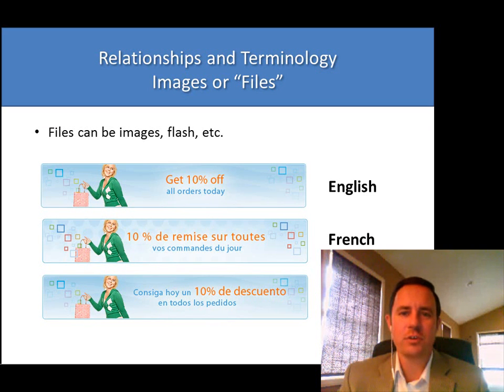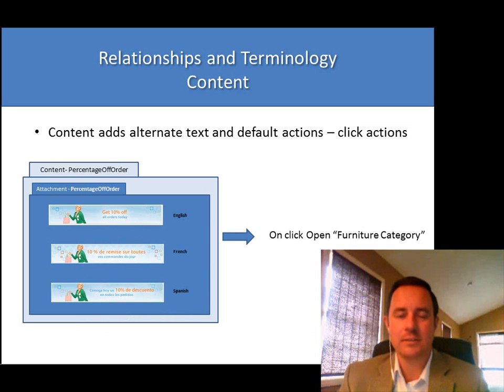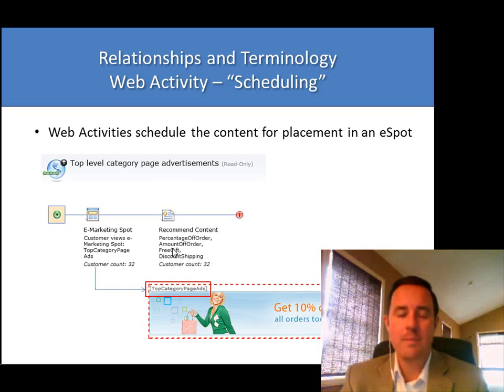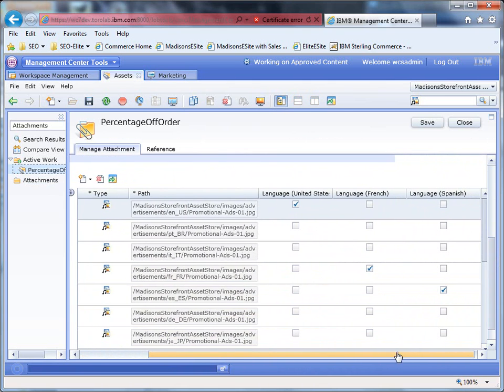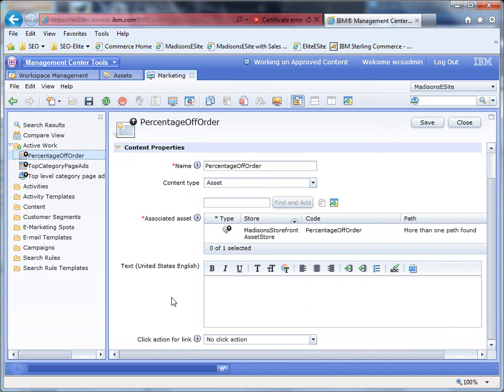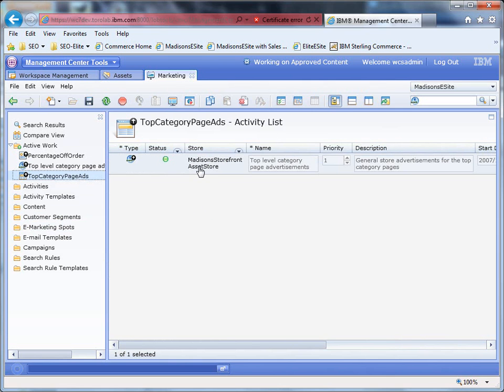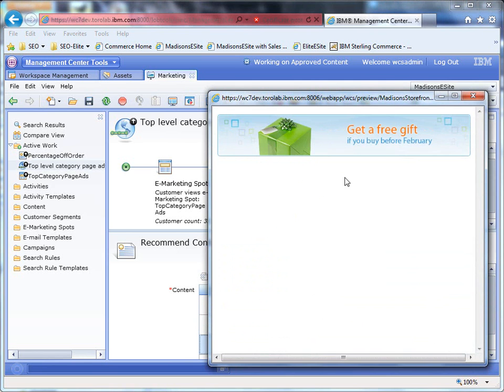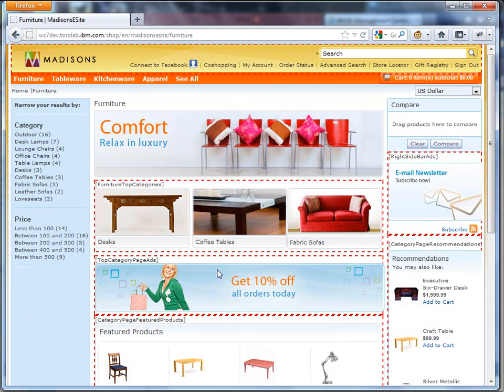Content Management Part 2 - scheduling advertisements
In this video I show the association between files, attachments, content and web activities. I then show how they are all associated in the tooling and explain how you schedule the content for the live store front.